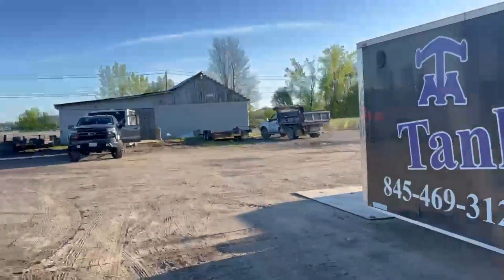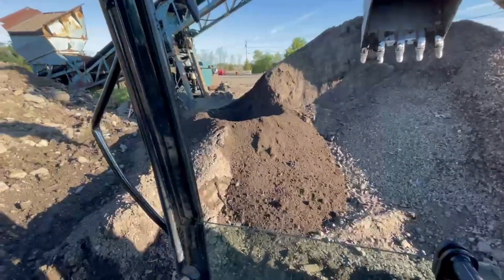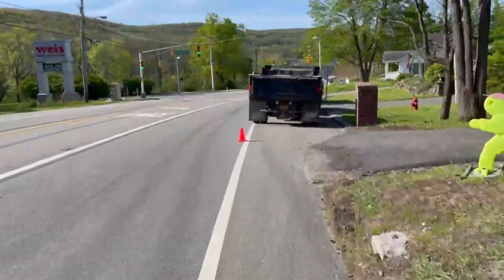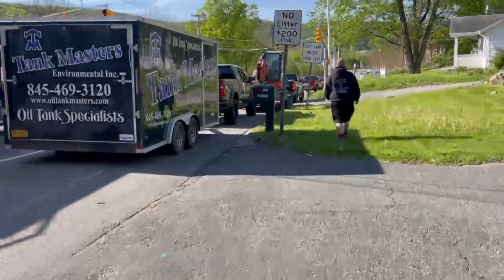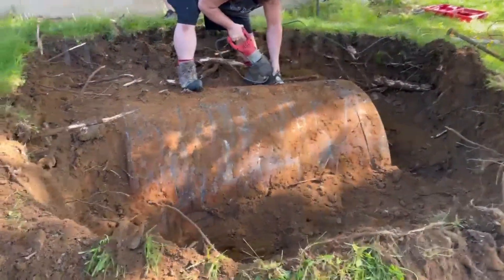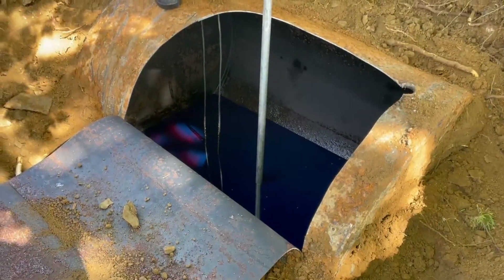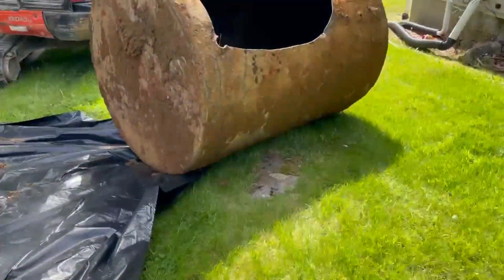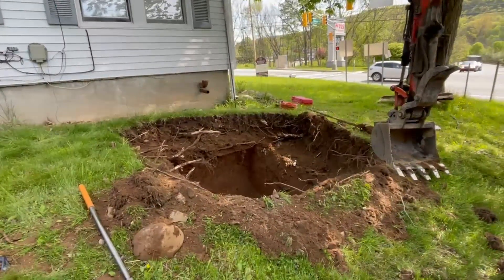Underground Oil Tank Removal in New Jersey